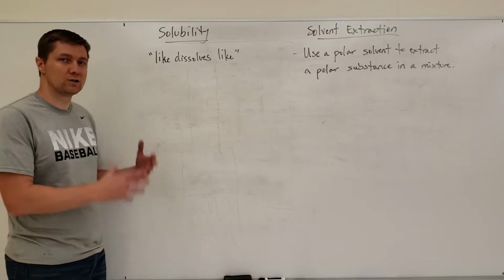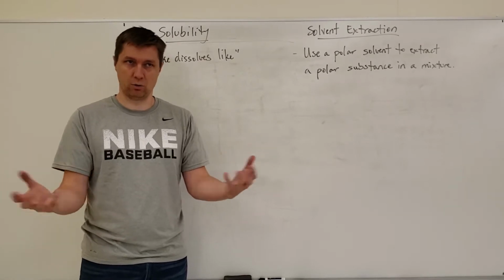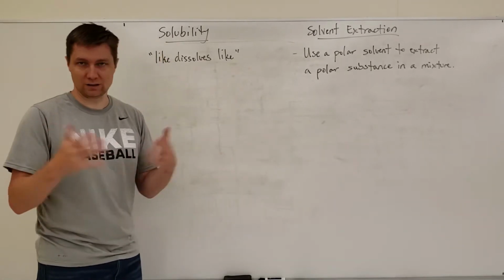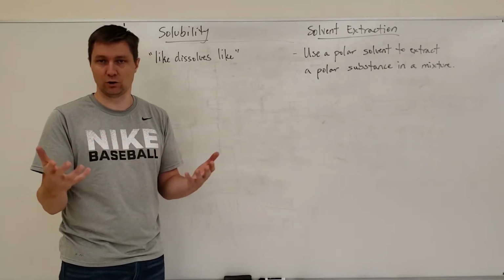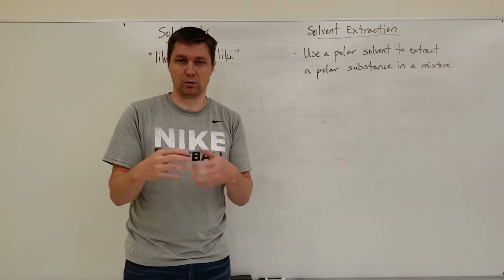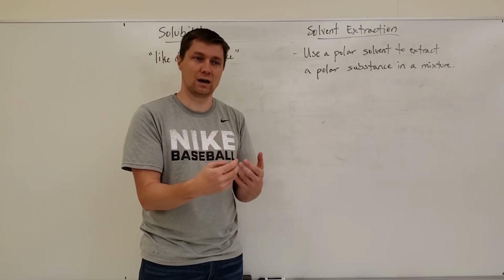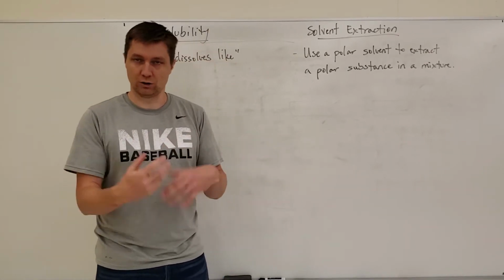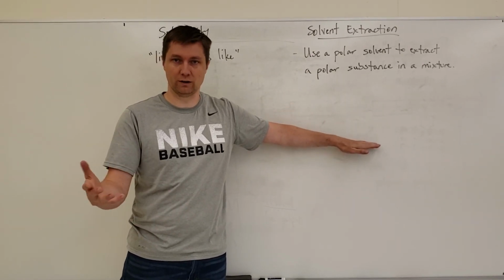Solubility and Solvent Extraction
How to determine the solubility of organic compounds and the application of that concept in the process of solvent extraction.